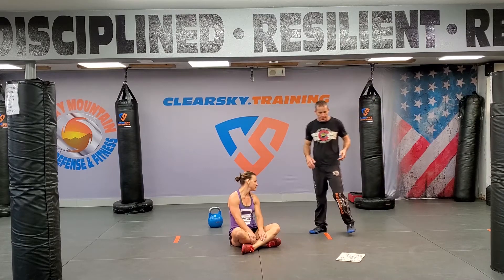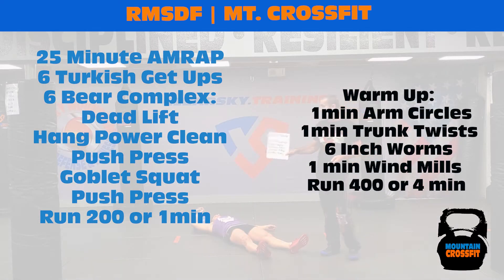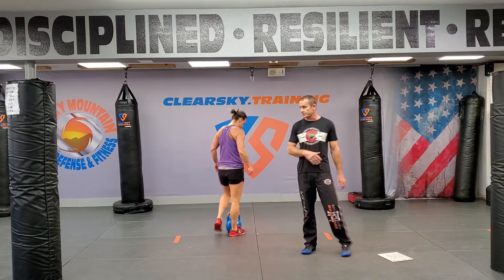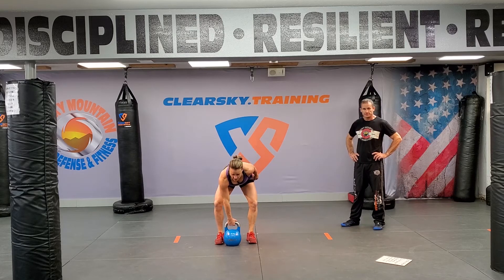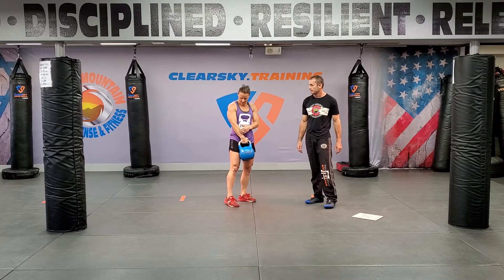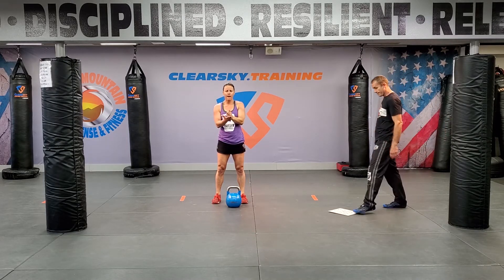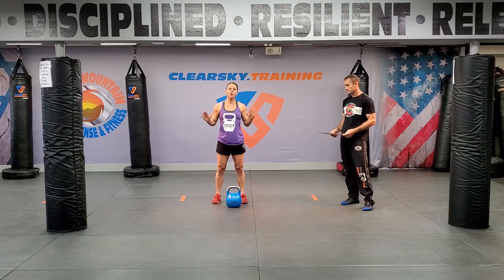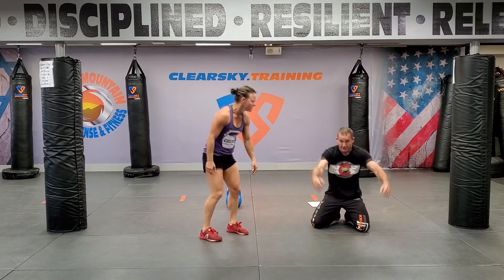Mt. CrossFit - RMSDF | Workout 5.13.2020 Castle Rock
AMRAP 25 mins: Turkish Get-ups, Bear Complexes and 200 m
Complete as many rounds as possible in 25 mins of:
6 Turkish Get-ups
6 Bear Complexes
Run, 200 m

Bear Complex 1 rep = 1 DL, 1 HPC, 1 P. press, 1 B. Squat, 1 P. Press

At home, if you can't run jog in place 1 min

Locations In Castle Rock & Meridian (Parker & Lone Tree) Colorado
We are here to help everyone no matter their fitness level.